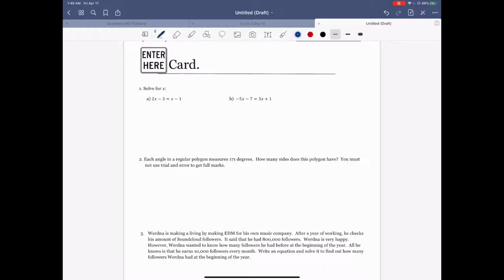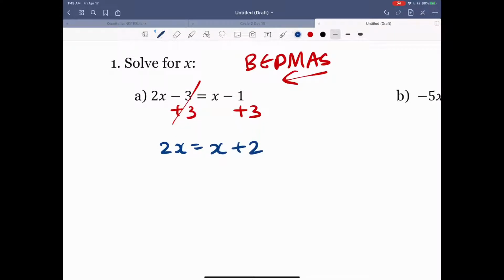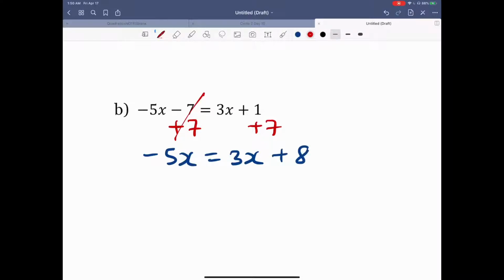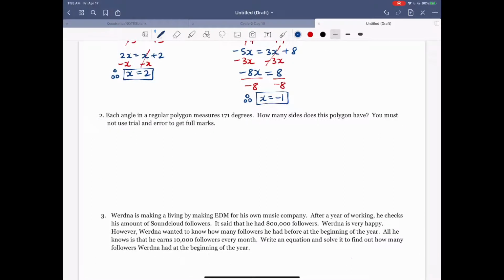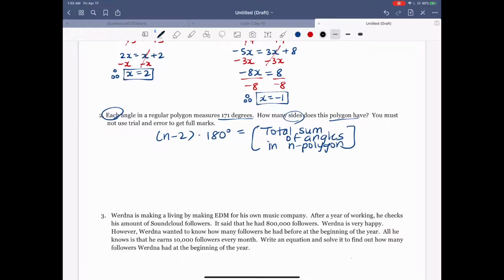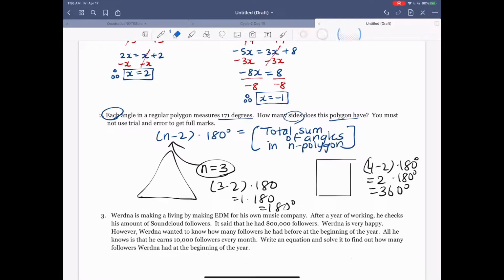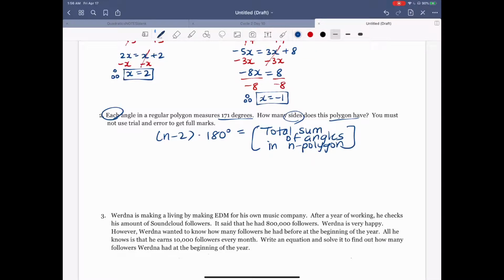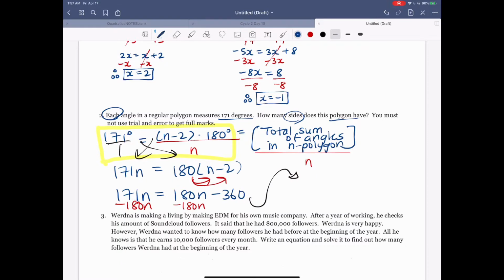C2D11: Solving Equations, Angle in a Polygon / Number of Sides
C2D11

0:09) 1a Solving an equation
0:50)
2:00) #2 Finding the number of sides when given 1 angle